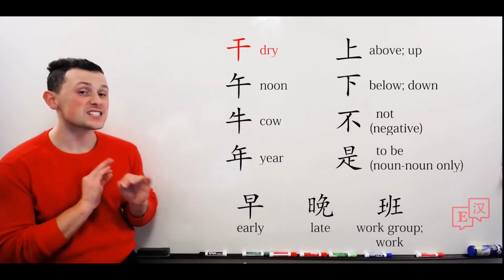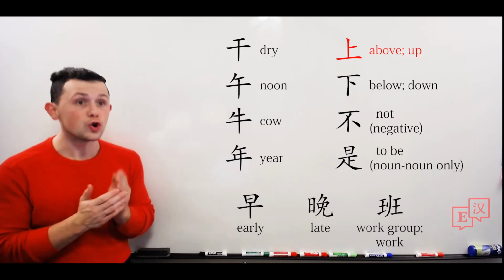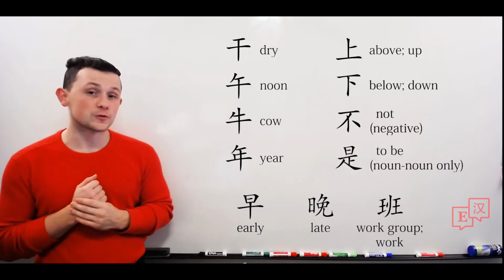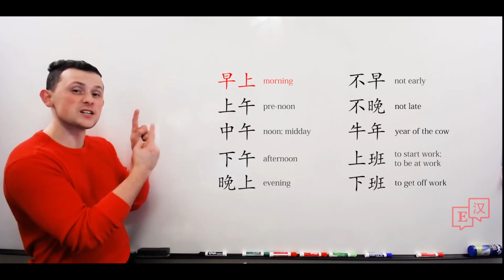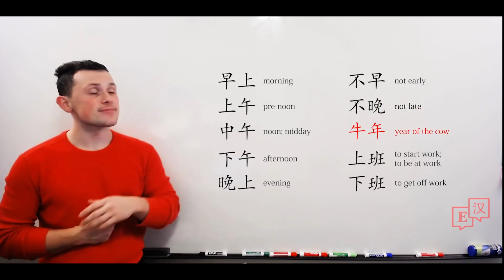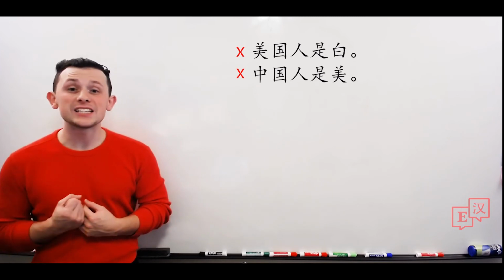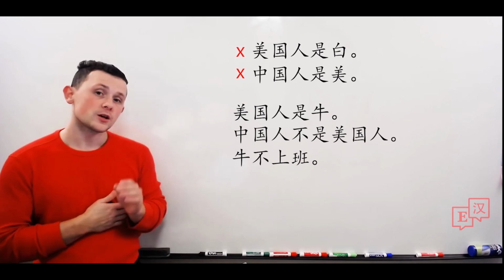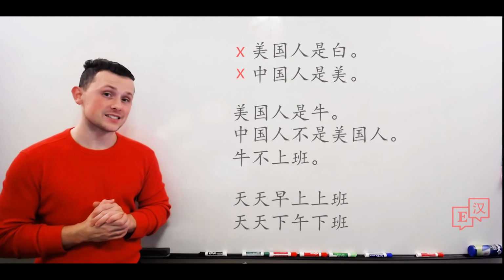Lesson 2 || Learn how to use 是 and 不 to express "is" and "is not" in Mandarin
"Is" works pretty similar to English with a few caveats.  Learn just how easy it is to create "I am" statements and negate them in Mandarin.

The general structure of these videos is as follows:
1. Character introductions
2. Some key vocabulary
3. Grammar in context (ie w/ sentences)